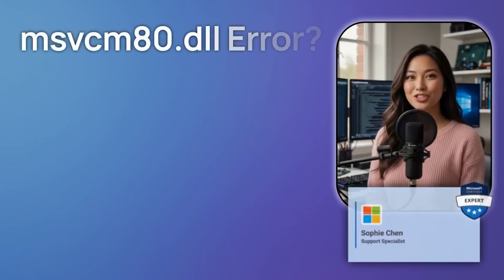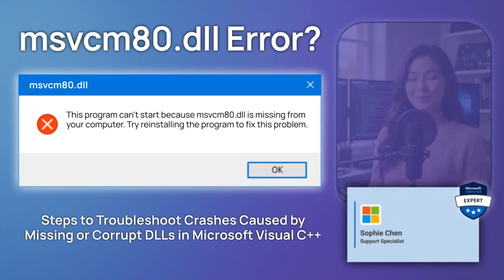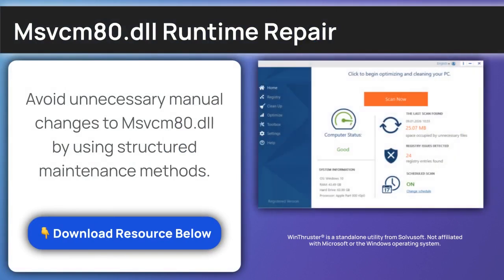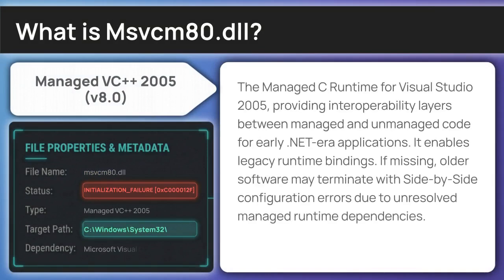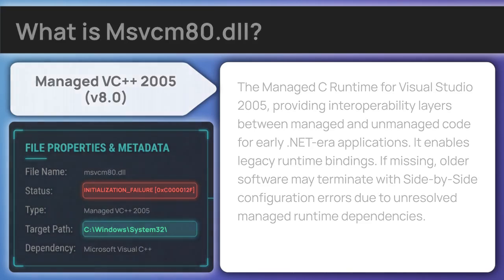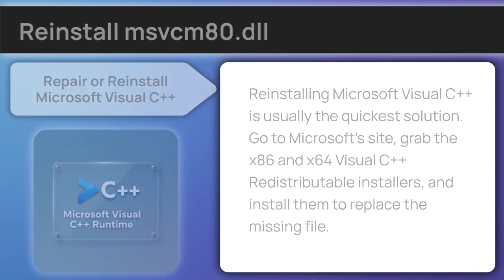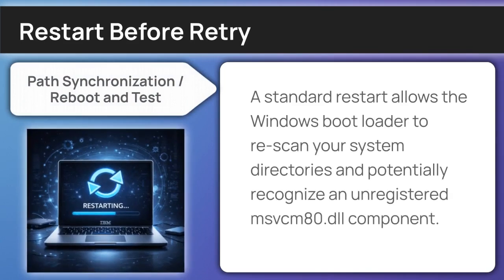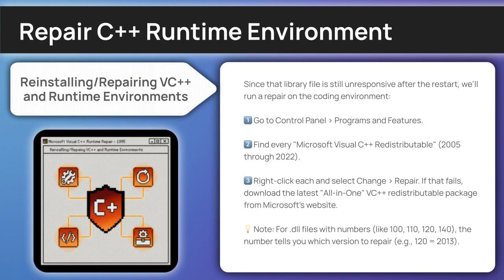msvcm80.dll Error? Fix Legacy Software Startup!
Seeing the error that says Msvcm80.dll is missing or not found?  At its core, Msvcm80.dll is a shared resource library used by Microsoft Visual C++ to handle specific program functions. A “not found” error often indicates a missing dependency or an installation that didn’t fully complete.

What is Msvcm80.dll?

As a .NET Application Library DLL, Msvcm80.dll uses the Managed VC++ 2005 framework within Microsoft Visual C++. In this tutorial, I’ll cover a few practical troubleshooting steps that may help resolve the error.

▶ Tutorial Highlights:

- Addressing missing or mismatched msvcm80.dll files
- Discover more about the msvcm80.dll file

Timestamps:

00:00 - Quick Start
00:22 - Review the msvcm80.dll documentation
00:51 - Reconnecting msvcm80.dll components and dependencies
01:12 - Starting a clean boot session
01:35 - Manual Coding Framework Repair
02:19 - File safety considerations before installation